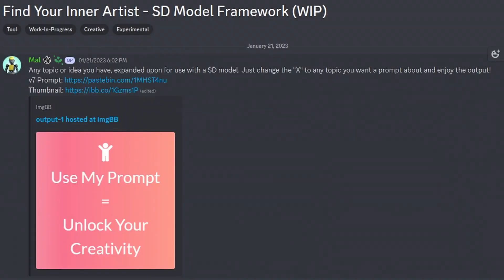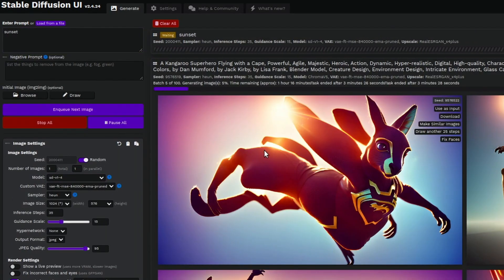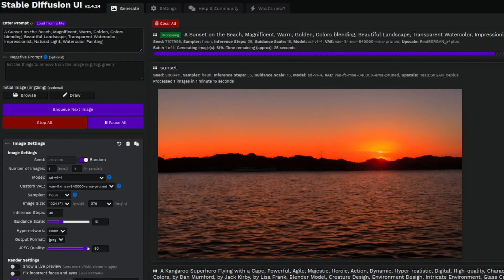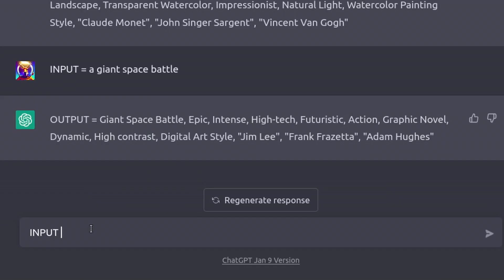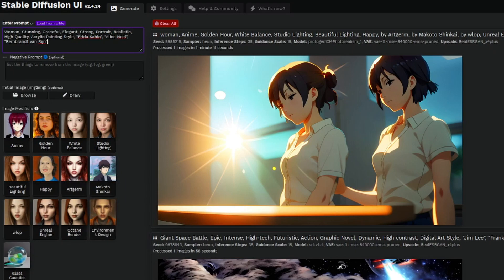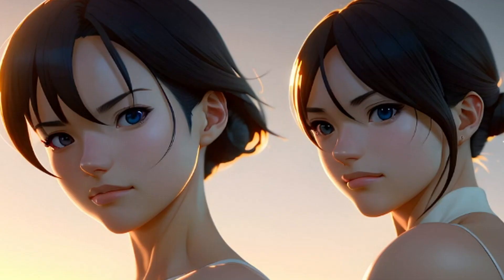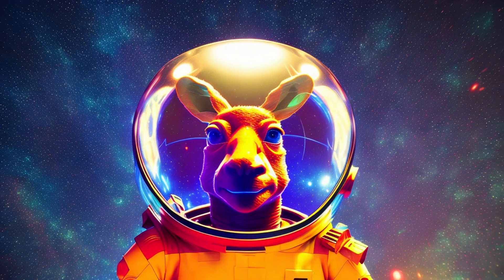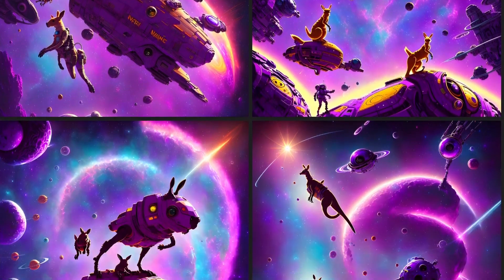Unleash the power of Stable Diffusion with ChatGPT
In this tutorial, we'll show you how to use ChatGPT to improve stable diffusion prompts in your language modeling projects. We'll start by introducing the concept of stable diffusion and its importance in language generation tasks. Then, we'll demonstrate how to fine-tune a pre-trained ChatGPT model for stable diffusion and provide code examples for implementation. By the end of the video, you'll have a better understanding of how to leverage the power of ChatGPT to enhance the stability of your generated text.